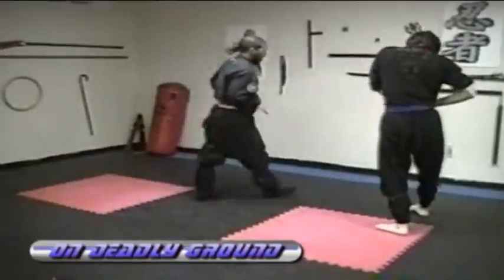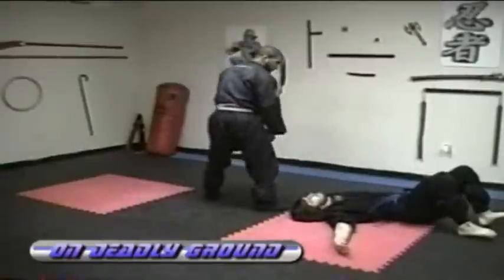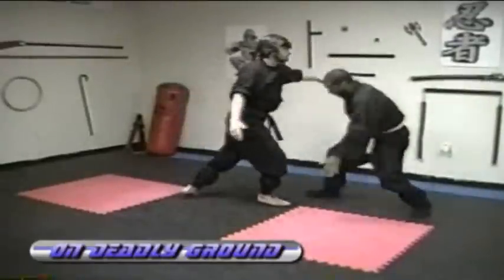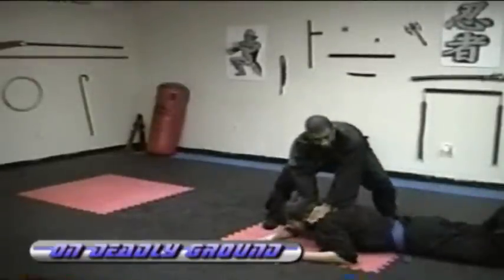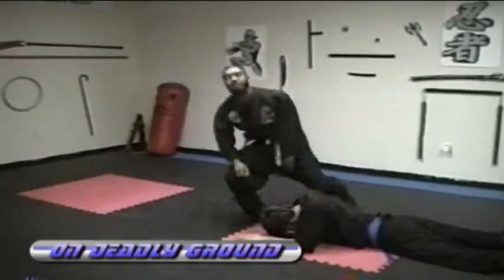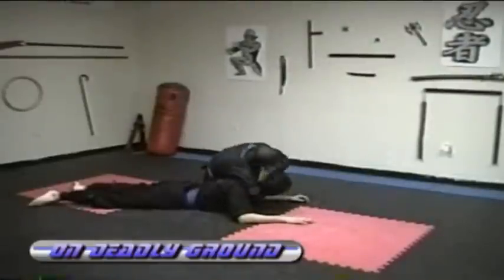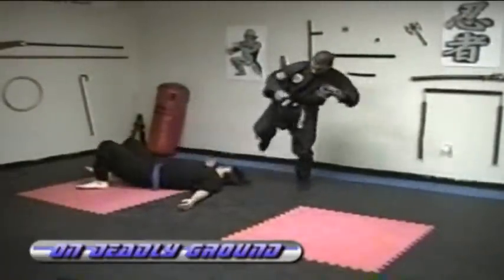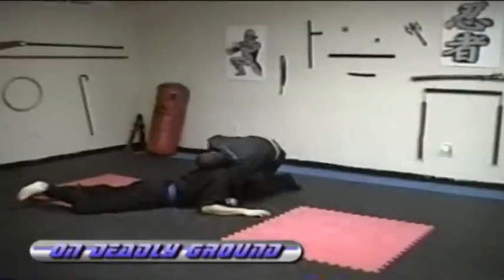Ninjutsu: Put em down and out!